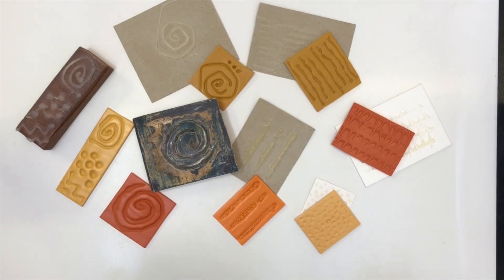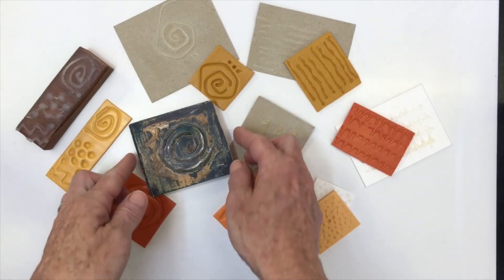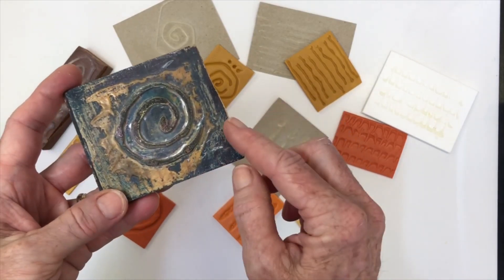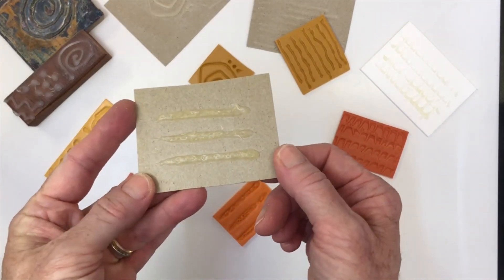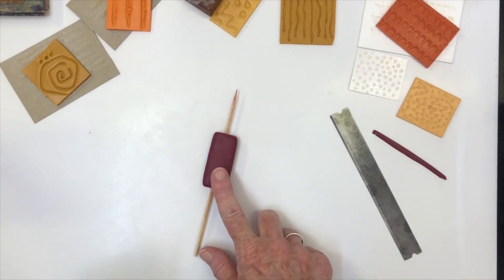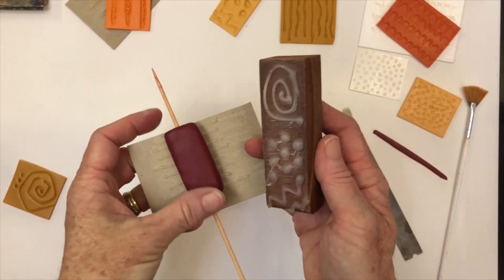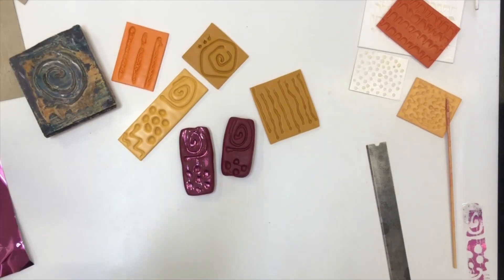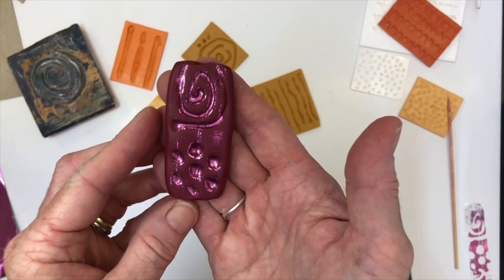Polymer Clay and Glue Gun Stamps - Create Unique, Organic Texture For Your Polymer Creations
Working with glue gun stamps and raw polymer clay can achieve some incredible textures.

Not only are these stamps easy to make and cost effective, they are unique to you which means your work will stand out in the crowd.

The video runs through the creation of two gorgeous beads with glue gun stamp designs on them.  After the video I've shared inspirational images of how I've varied the glue gun stamps and some of the pieces I've created using glue gun stamps over the years.

You can find free tutorials, paid tutorial and so much more on my